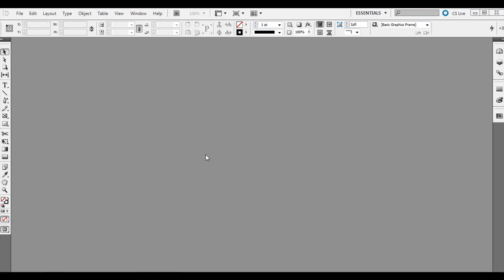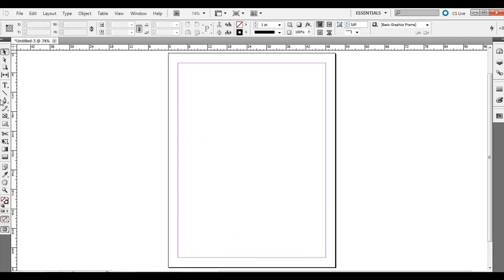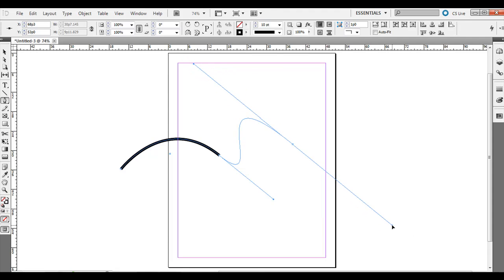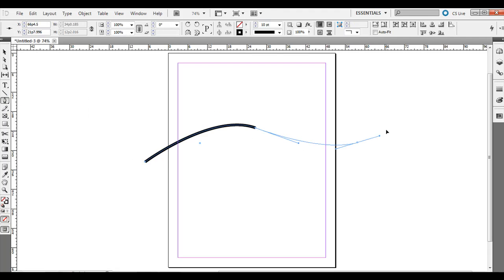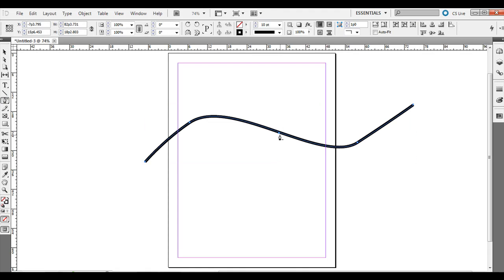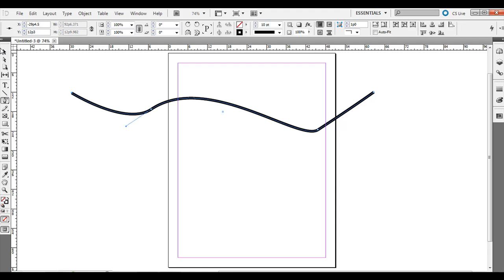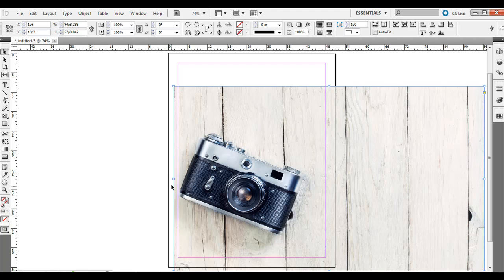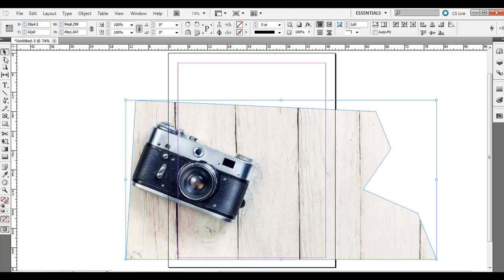Using the Selection and Pen Tools in Adobe InDesign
I introduce and explain the pen tool, selection tool, and direct selection tool, in Adobe InDesign.